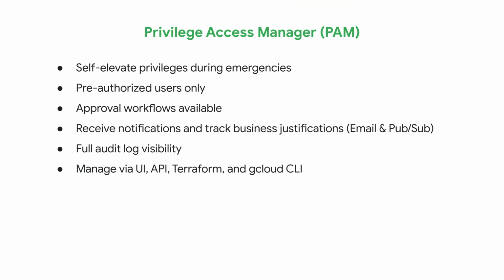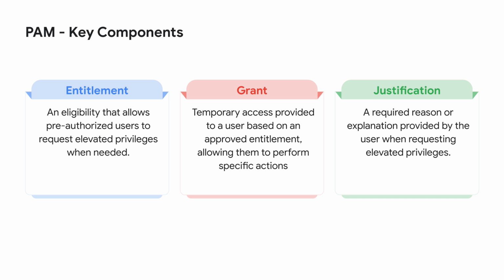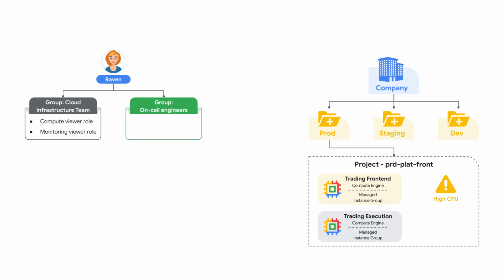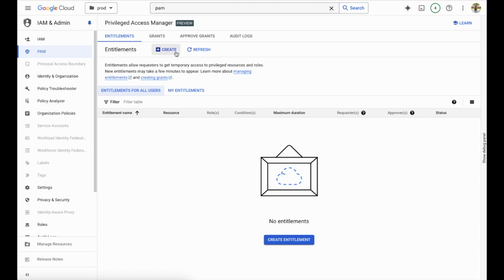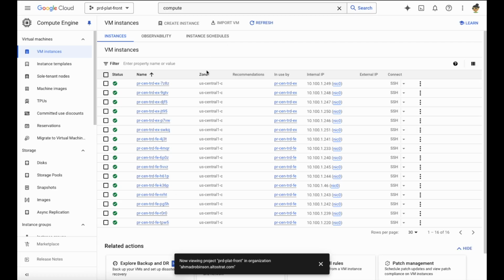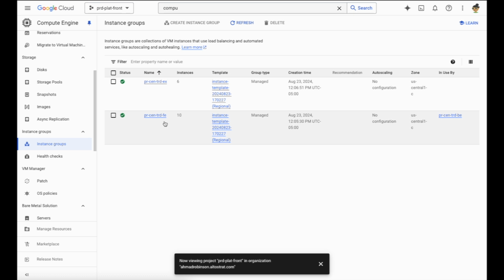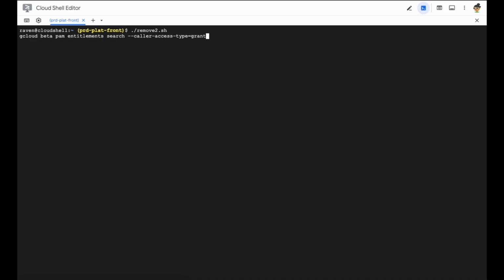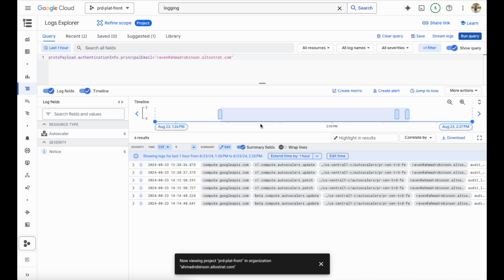Privileged Access Management: how to Manage Break-Glass Access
Handing out standing admin rights is a major risk, but engineers still need to act fast during P1 incidents. Learn how to use Google Cloud Privileged Access Manager (PAM) to implement Just-In-Time (JIT) access and manage privilege escalation for high-stakes 'break-glass' scenarios. We walk through configuring folder-level entitlements that allow on-call engineers to safely self-elevate to auto-expiring permissions without waiting for manual approvals. Maintain the principle of least privilege while automatically tracking justifications and logging every action directly to Cloud Audit Logs.